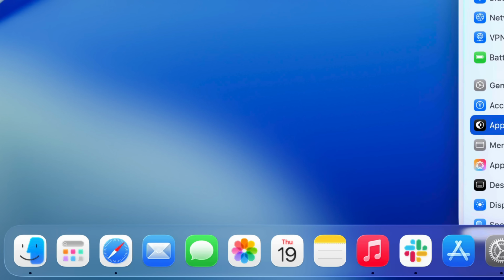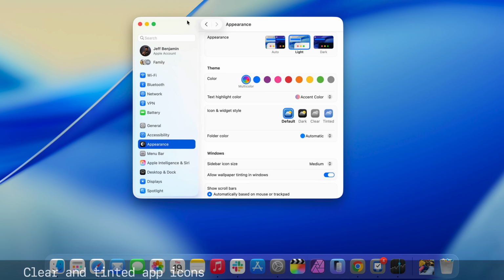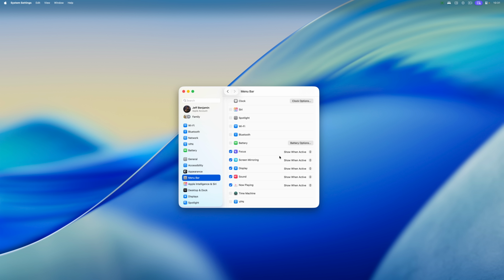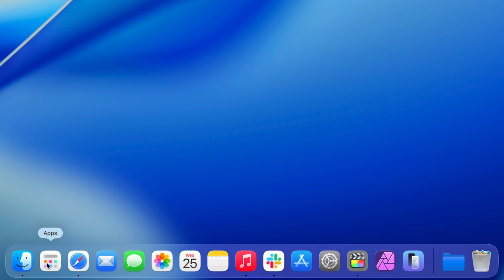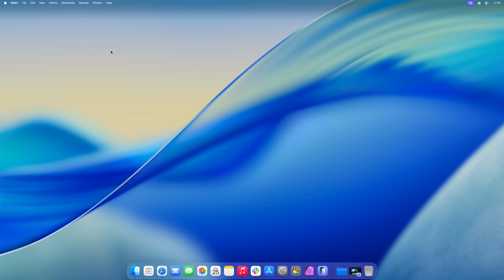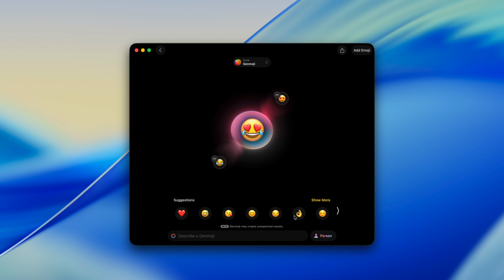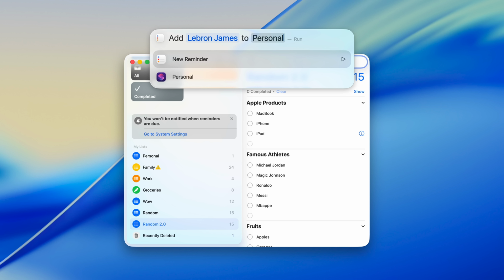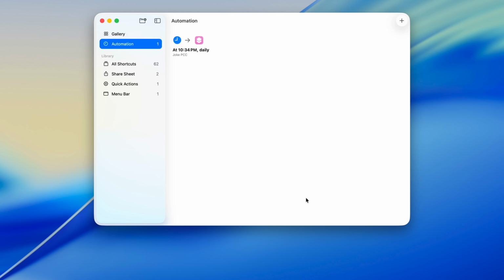macOS 26 Tahoe - The big, small, and subtle changes - full walkthrough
macOS 26 Tahoe is packed with new changes, tweaks, and features. Here's an in-depth walkthrough of the top features! Which one is your favorite?